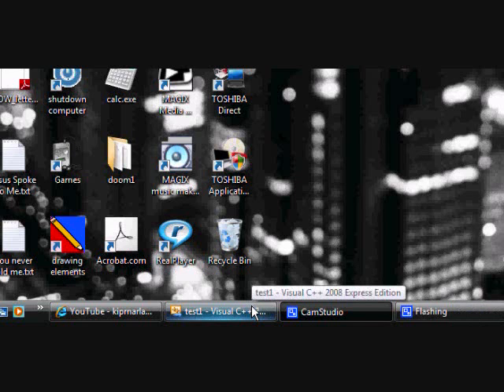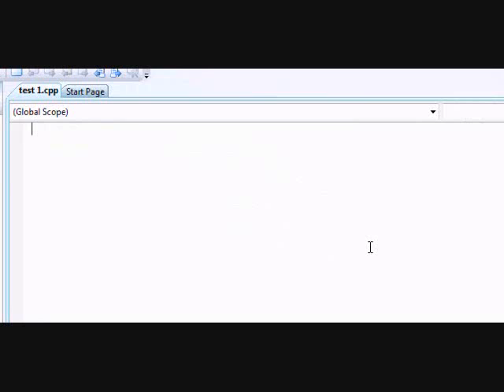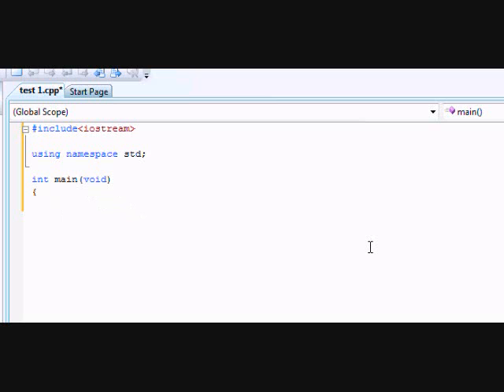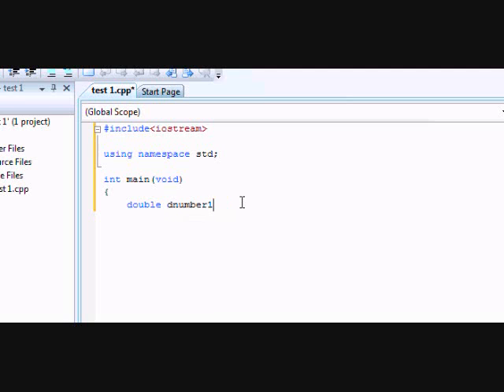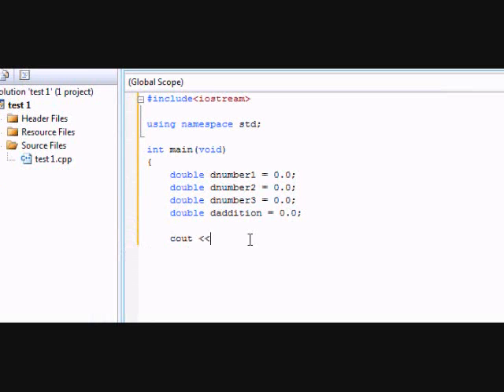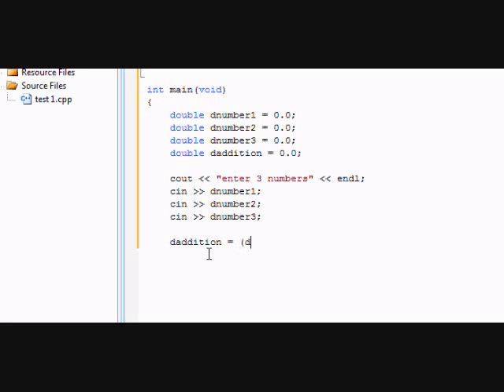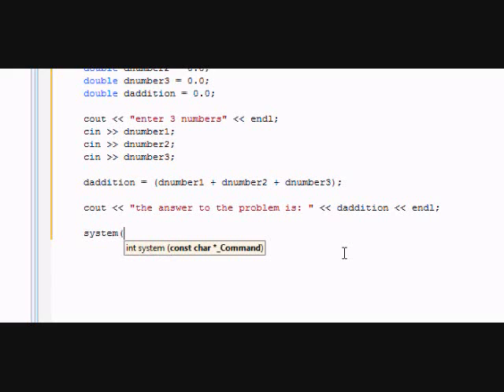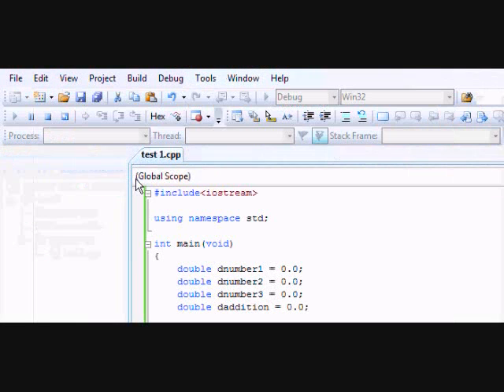c++ tutorial variables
VIEW IN HIGHER QUALITY This is a c++ tutorial based off another tutorial on youtube made by reconnetworks. hope i helped